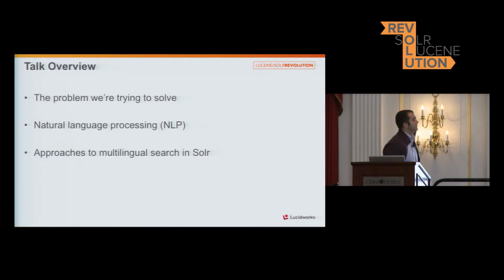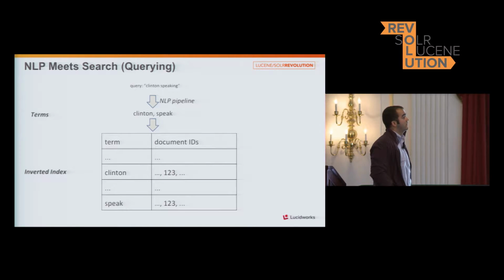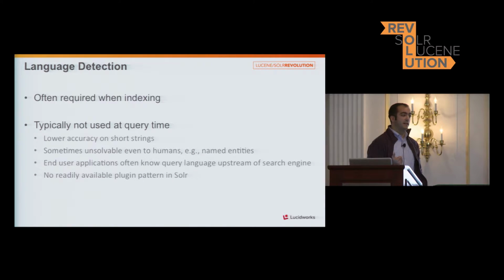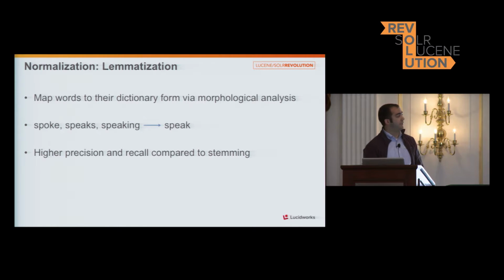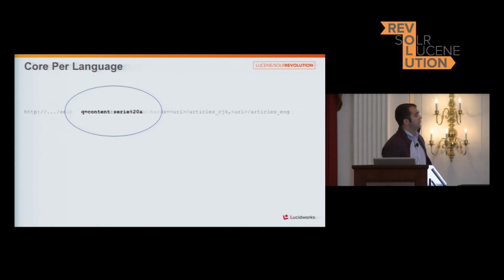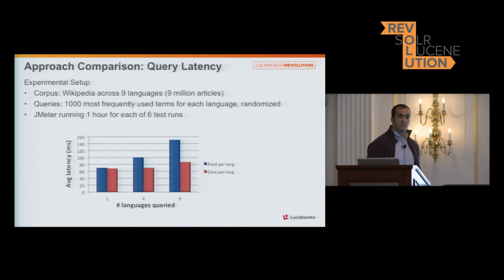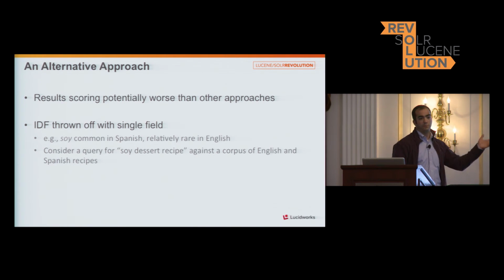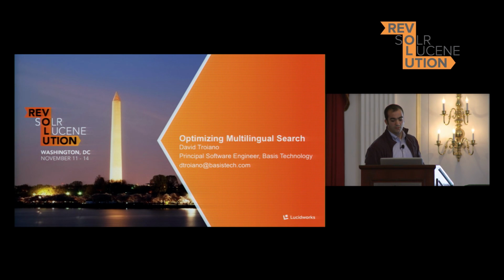Optimizing Multilingual Search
Presented by David Troiano, Basis Technology